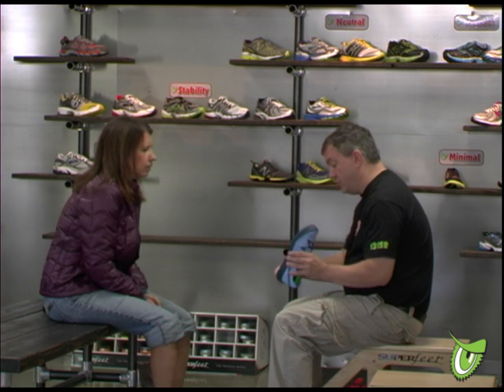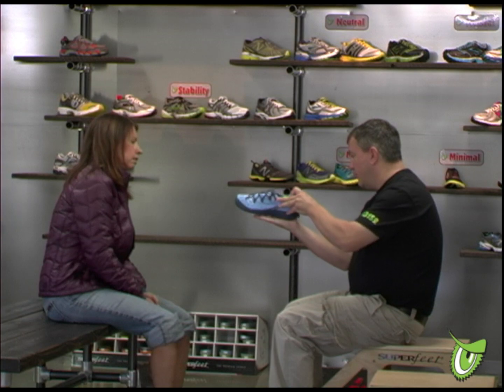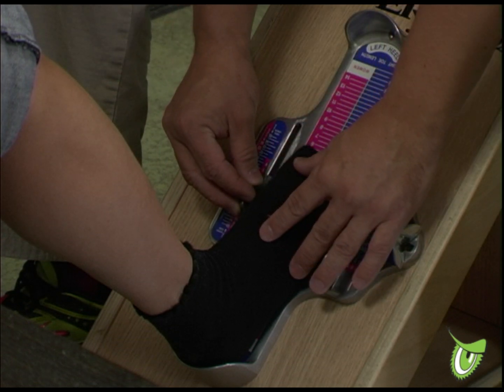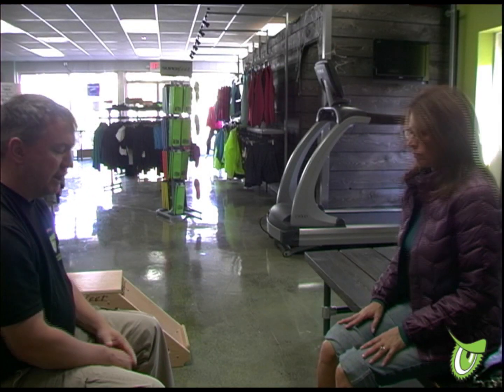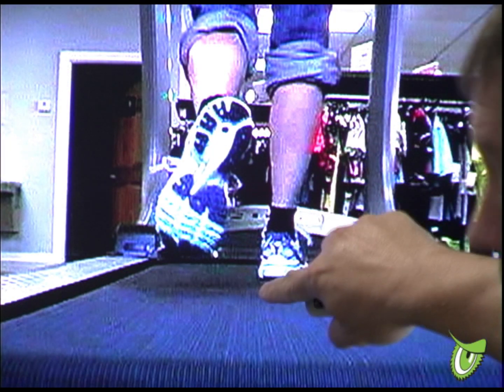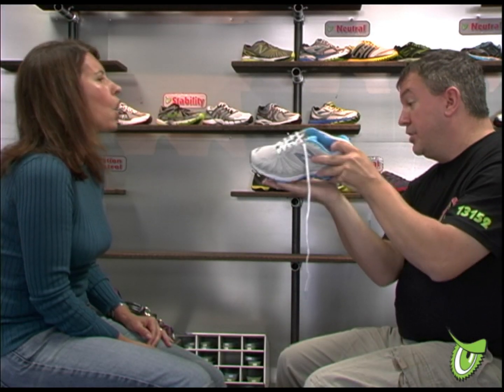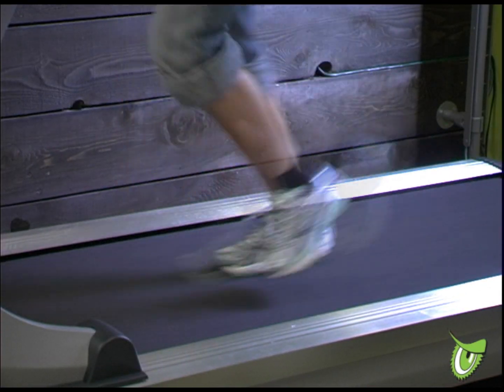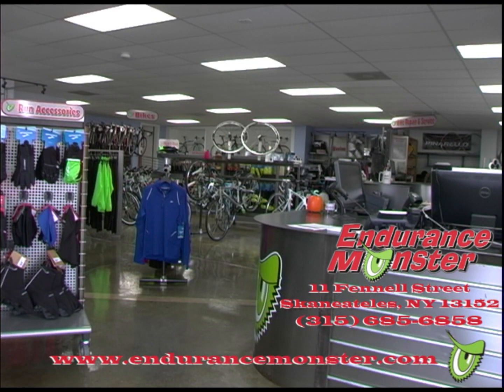Endurance Monster's Complete Shoe Fit Process.mpg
This video gives a complete explanation of the Endurance Monster's shoe fit process.

A professional shoe fitting helps to ensure you get the most out of your footwear by forming the shoe to your individual foot requirements.

The process consists of three specific portions:
1) The interview
2) Run stride analysis
3) Proper Shoe Fitting

If you have any questions about this unique process, please contact us at us at , visit the store on 11 Fennel Street Skaneateles, NY 13152, or find us on the web